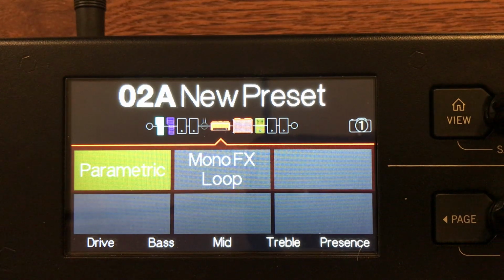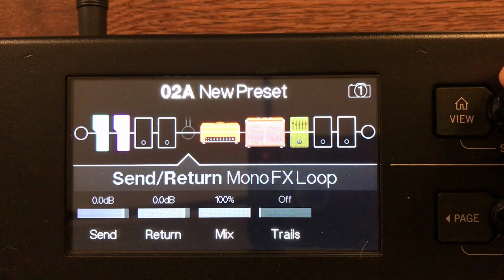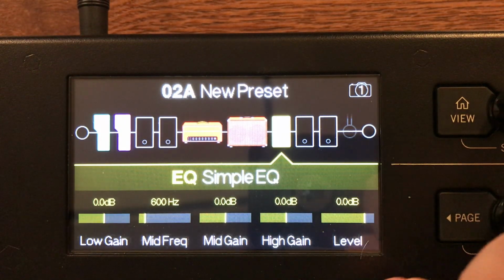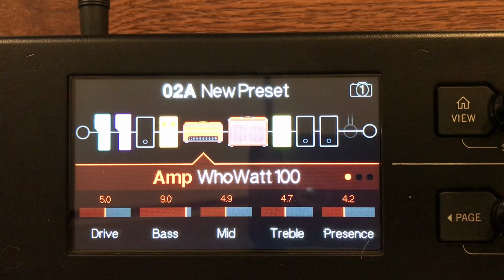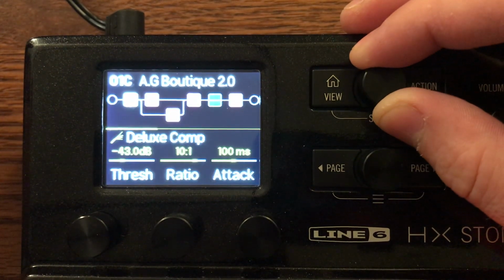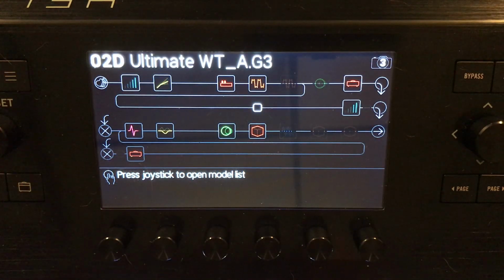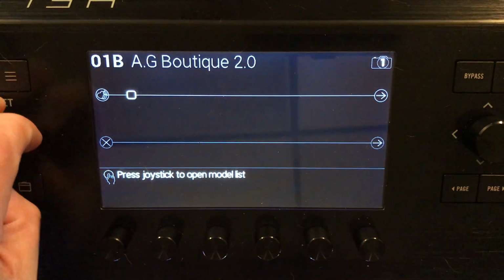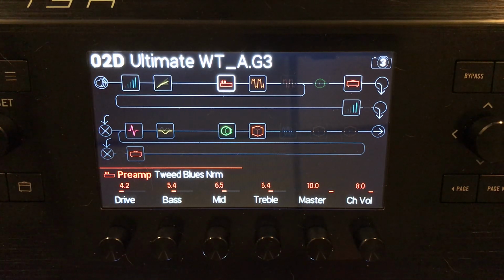Line 6 Helix/HX Stomp vs POD Go Routing Options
Curious about the differences between Helix, HX Stomp and POD Go when it comes to building presets? Watch this video for a side-by-side-by-side tutorial.